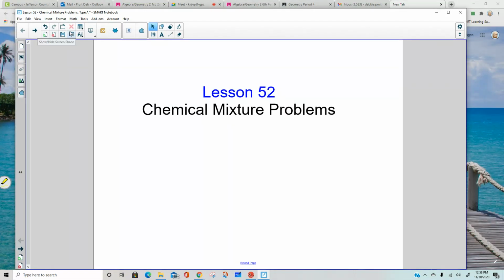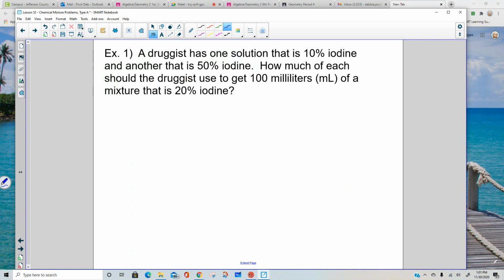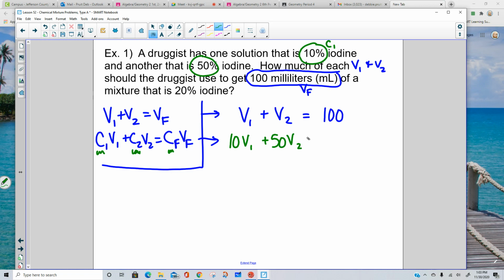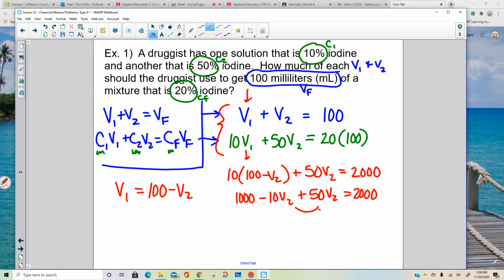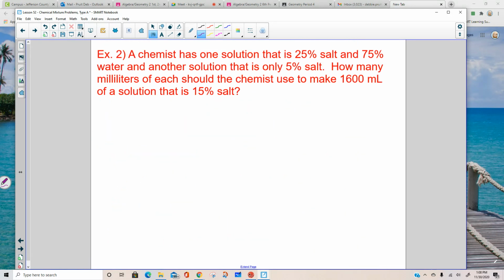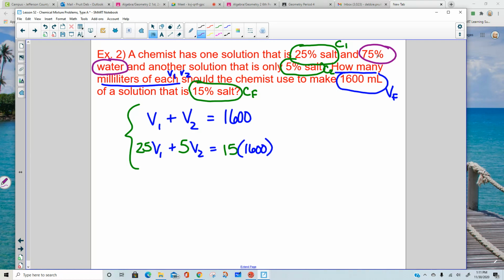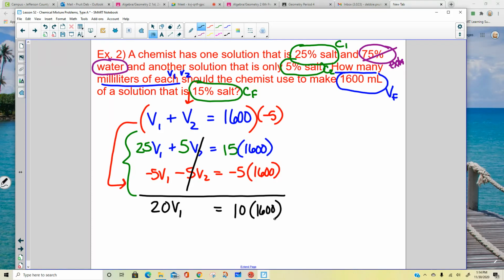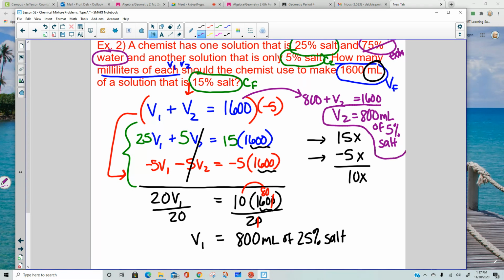Saxon Algebra 2 - Lesson 52: Chemical Mixture Problems, Type A